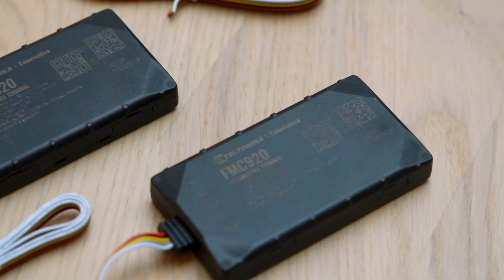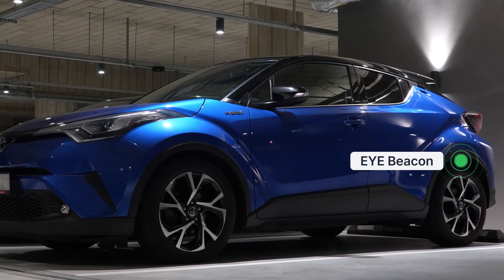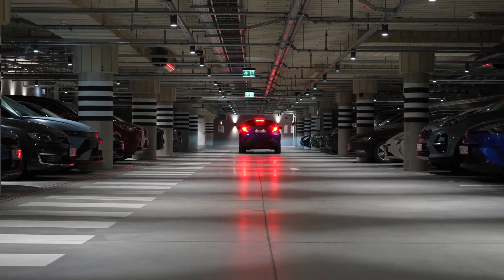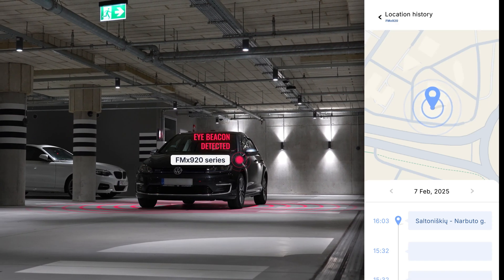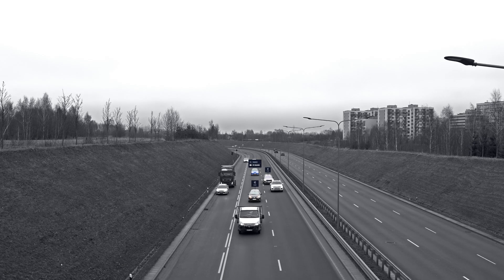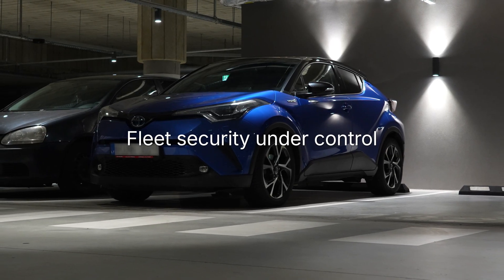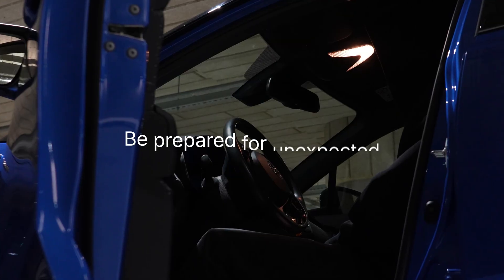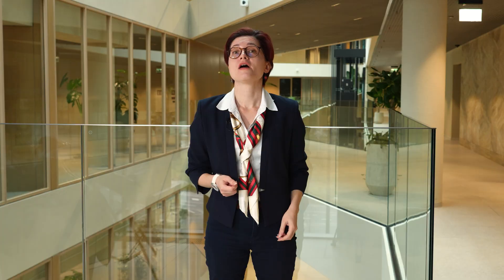Use Case | Vehicle backup tracking with EYE Beacons | Teltonika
Vehicle theft is a significant concern for fleet managers, with global numbers alarmingly high. Most of the times, GPS tracker is a go to solution. However, experienced thieves may compromise them by jamming the signal or removing the tracking devices, making it challenging to track and recover stolen vehicle. To address these challenges Teltonika offers an cost-effective FMx920 and EYE Beacon solution.